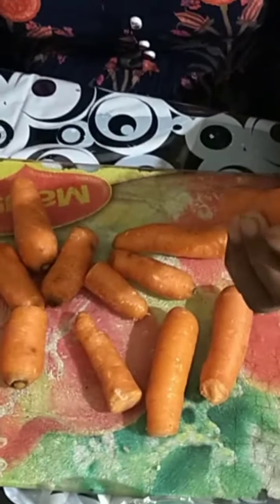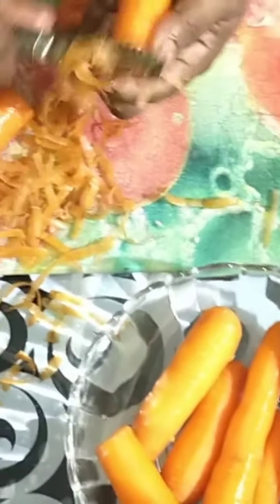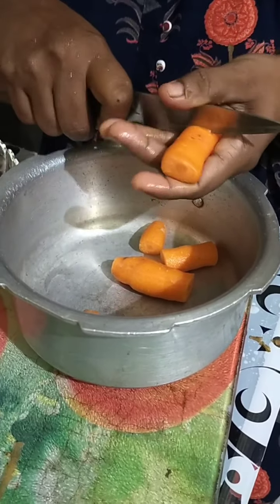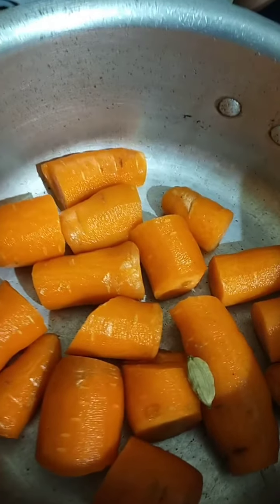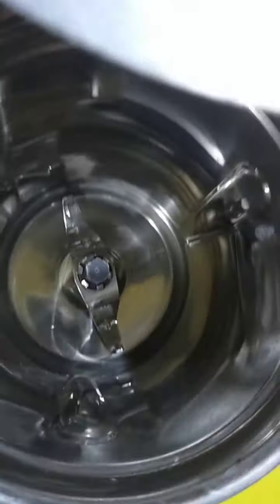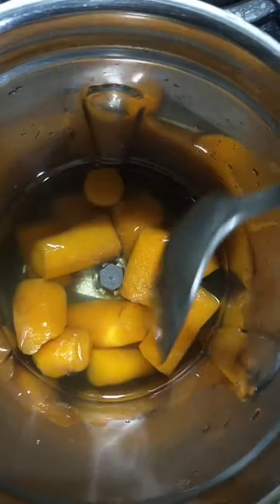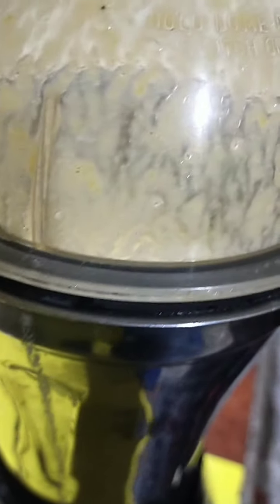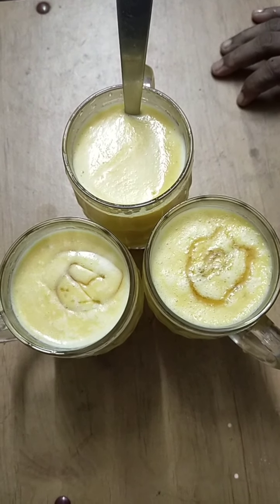ക്യാരറ്റ് ഹണി ജ്യൂസ്‌(CARROT honey juice )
(Omkar kitchen) ഇത്  ഒരു  ഹെൽത്തി  ഡ്രിങ്ക്  ആണ്. കണ്ണിന്റ കാഴ്ച  ശക്തിക്കു നല്ലതും ആണ്.  കുട്ടികളുടെ Brain  വളർച്ചക്ക് ഇത്  ബെസ്റ്റ് ആണ്.using refreshing juice, skin glowing, eyes, etccc